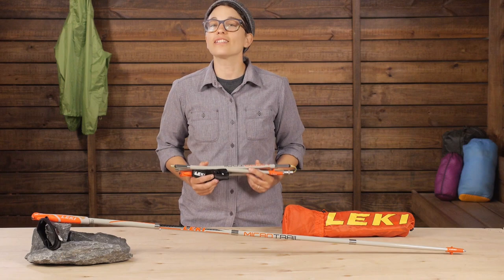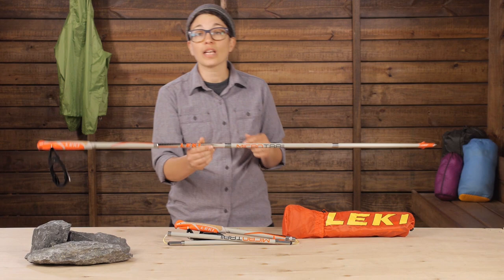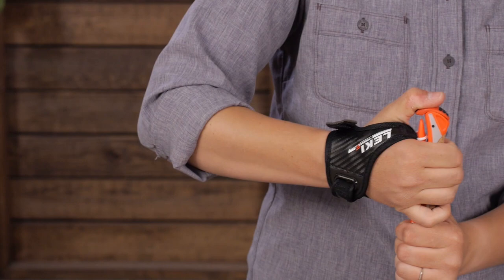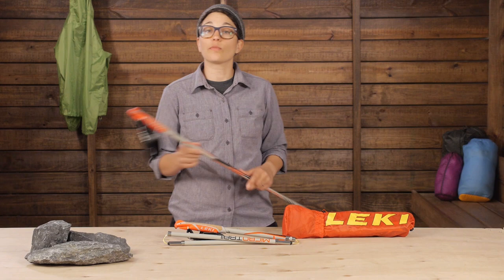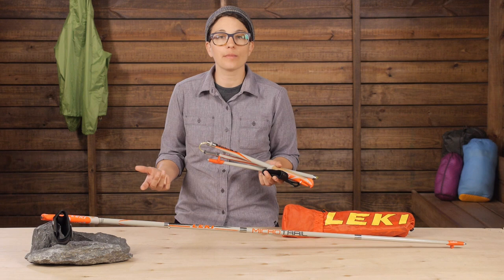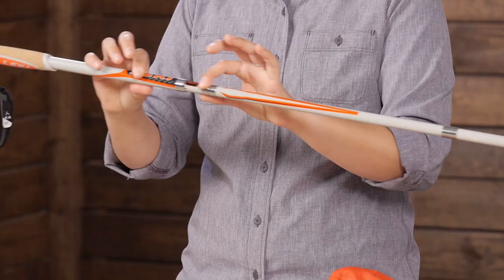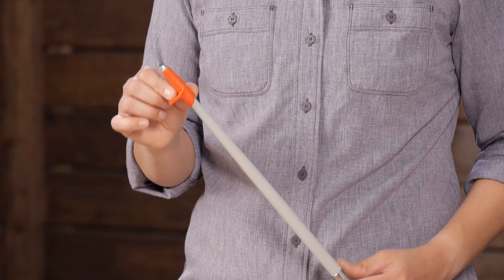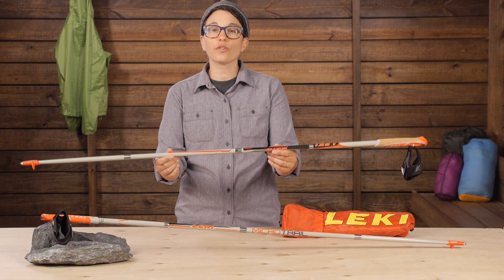LEKI Micro Trail Trekking Poles